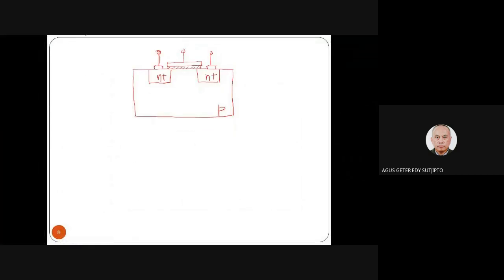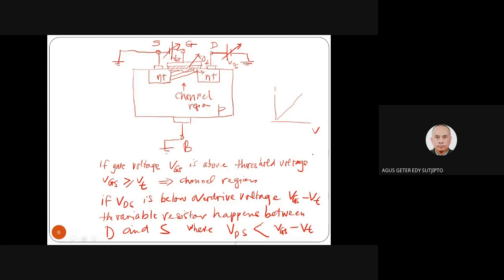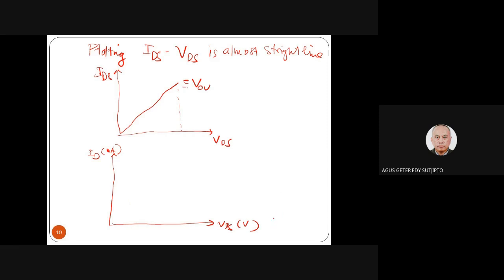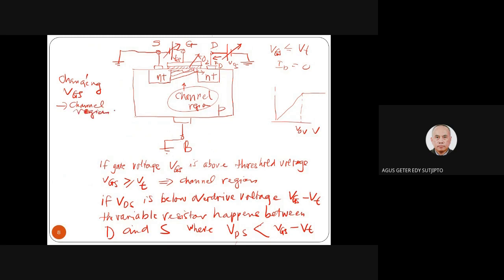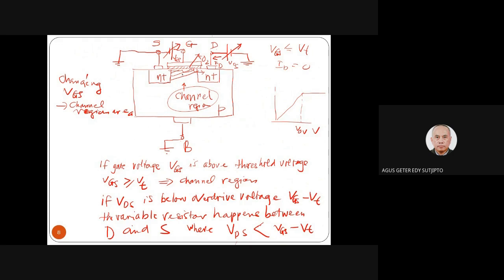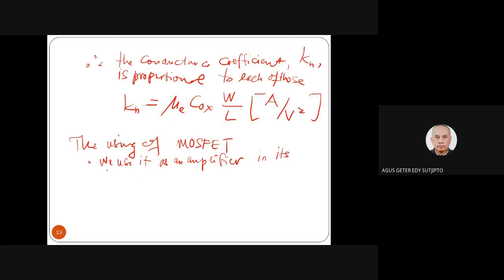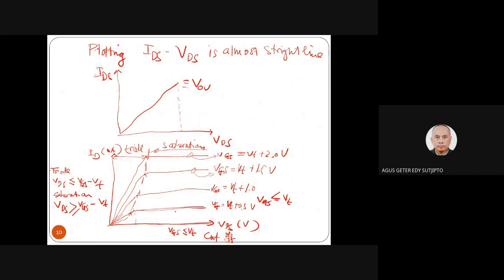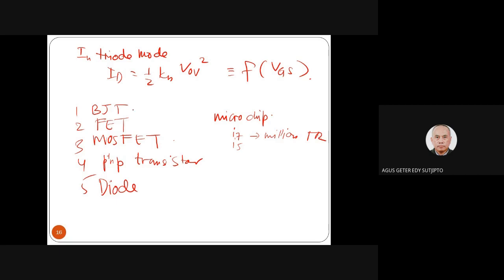BSP4543 Semiconductor Devices 7: MOSFET 2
Online class BSP4543 Semiconductor Devices